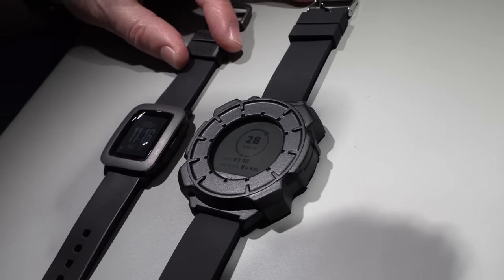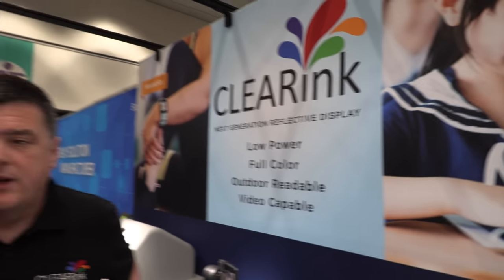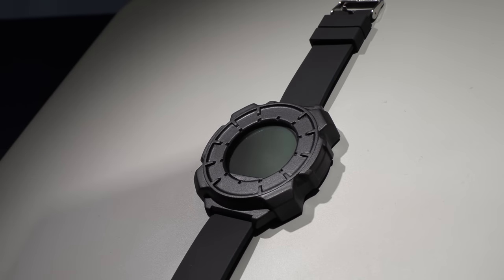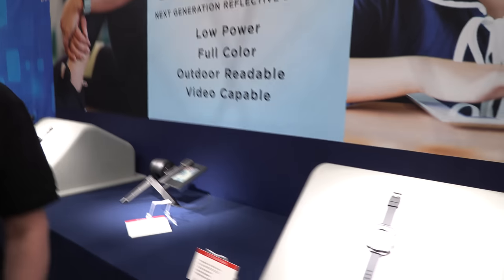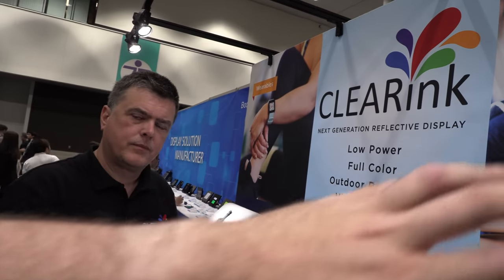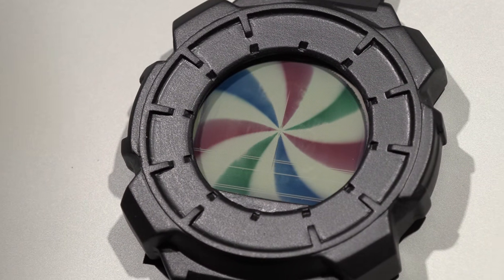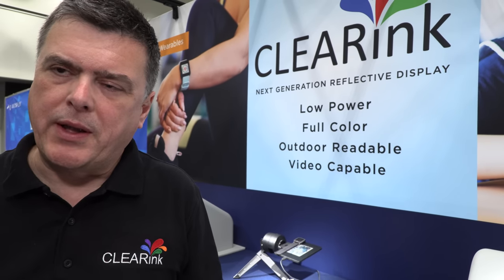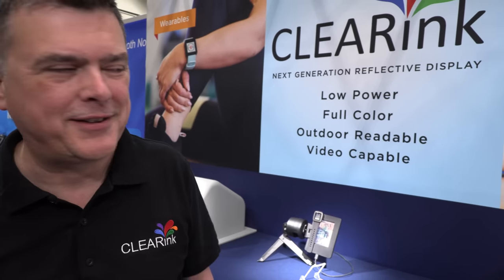CLEARink color reflective displays double resolution, 30% more color, 100% more contrast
CLEARink demonstrates their improvements at SID Display Week 2018, doubled the resolution, increased the color gamut by 30%, increased contrast by 100%, brought down the operating voltage to 5V compared with the 10V that they were operating at last year, significantly lowering the power consumption towards possibly weeks of battery life, they are looking at a 90% reduction compared with LCD. CLEARink's eSchoolBook project has been in trial manufacturing in China over the past several months aiming for a mass production release by Q2 in 2019. CLEARink is showing 202dpi with sub-pixel rendering made on their own backplanes made in China. They have customized a front light that is totally reflection based using little power.